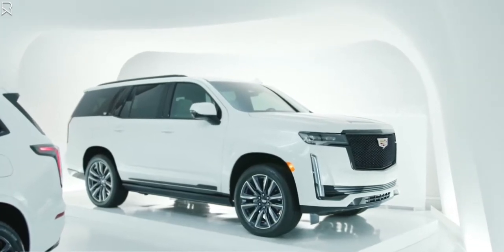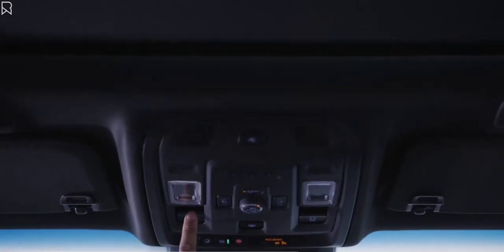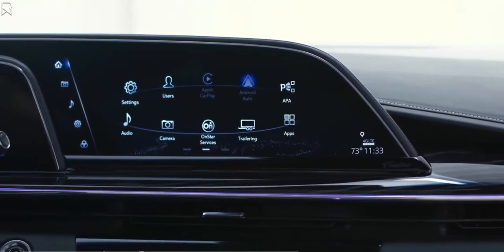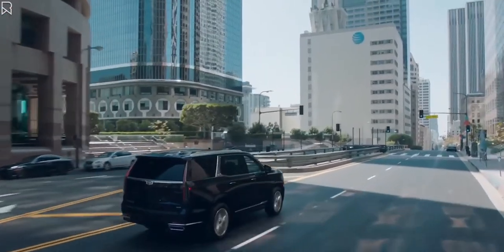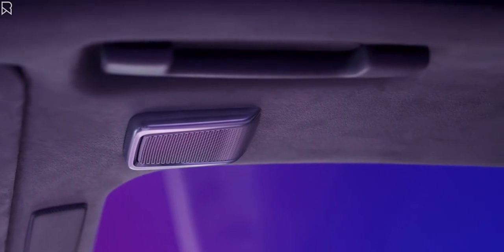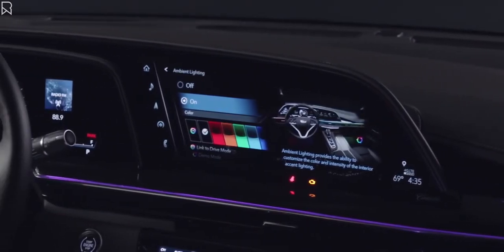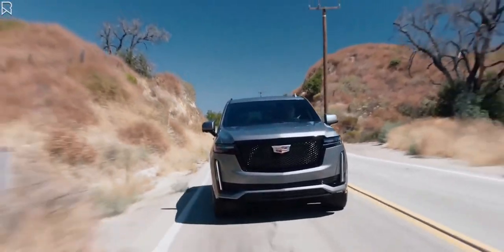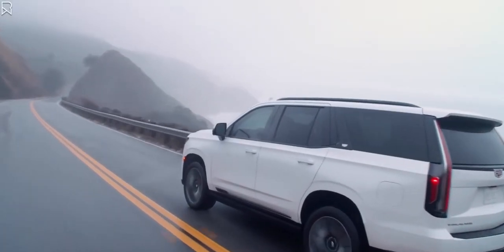2022 Cadillac Escalade - Interior, Exterior, and Walkaround | Full size Luxury SUV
The 2022 Escalade SUV, as the Cadillac brand's flagship—and hence the entirety of General Motors' portfolio—offers every high-tech feature as well as the highest level of luxury. Fortunately, the Escalade's vast size allowed Cadillac to include several of such amenities. The interior is lined with luxurious leather, real wood, and gleaming metal accents. The dashboard is dominated by a massive, curving digital display that serves out both entertainment and driver-gauge information in a new way. The Escalade's appearance is based on the stunning Escala concept car, which has been scaled up to XXL size and fitted to the Escalade's boxy form. The standard 6.2-liter V-8 will power most Escalades, but Cadillac also offers a more fuel-efficient 3.0-liter turbo-diesel inline-six as an alternative. The Escalade's ride and handling are luxurious-car suitable regardless of engine choice—but don't expect the brand's sedans to be as fun.

What's New for the Year 2022?

Lane-keeping assist and lane-departure warning are now standard on the basic Luxury trim, while Cadillac's Super Cruise semi-autonomous driving technology, as well as front and rear automatic emergency braking, are now standard on the Premium Luxury, Sport, and Platinum trims. To Premium Luxury and Sport models, the new Touring package adds air suspension, soft-close doors, and LED door sill protector plates.

Choose the Premium Luxury Platinum trim to fully outfit the Escalade with all of its greatest features. It has semi-aniline leather upholstery, 16-way power front seats with massage, soft-close doors, and a 36-speaker AKG audio system. A self-parking capability, a head-up display, and adaptive cruise control are also standard.

Performance, Engine, and Transmission

Cadillac's largest SUV is powered by a turbo-diesel 3.0-liter inline-six or a 6.2-liter V-8 engine with 420 horsepower and the ability to deactivate half of its cylinders when traveling to conserve gasoline. Both engines will come standard with a 10-speed automatic gearbox, and purchasers will be able to select between rear- or all-wheel drive depending on their demands. The 2021 Escalade, like its siblings, the Chevrolet Tahoe and Suburban, and the GMC Yukon, is built on an all-new chassis with independent rear suspension for a smoother ride. Air suspension with adjustable dampers and computer-controlled shock absorbers is also available on higher-end versions. The long-wheelbase Escalade ESV with the V-8 engine sped to 60 mph in in 5.9 seconds on our test course. The diesel engine sounds less refined than the V-8, but for some consumers, the better fuel efficiency and low-end torque are worth the trade-off.

Thank you for watching, stay tuned for the next video, and don't forget to click subscribe and turn on the notification so you will get a new video on time and don't miss out on anything.